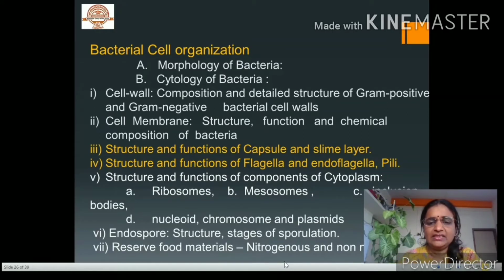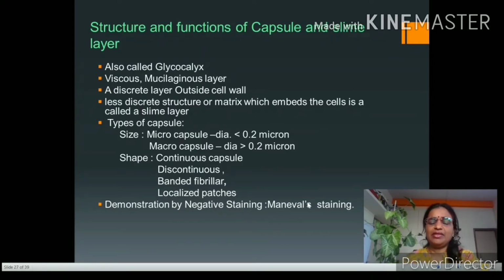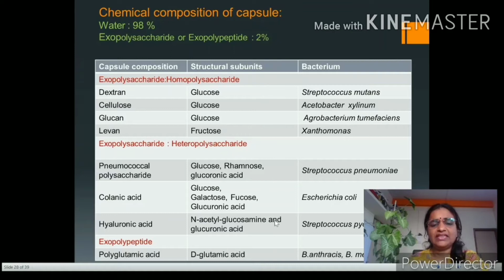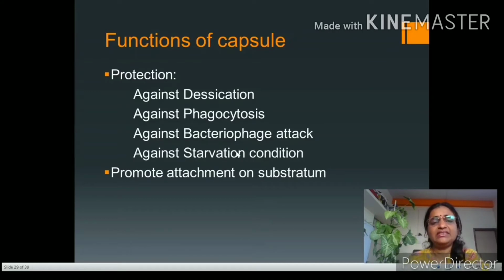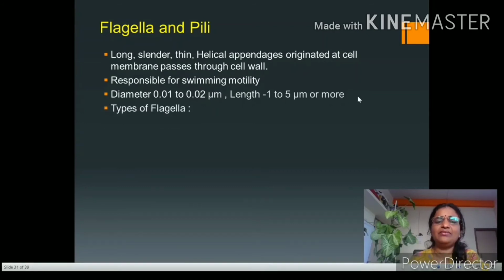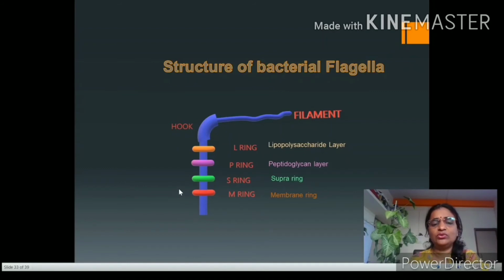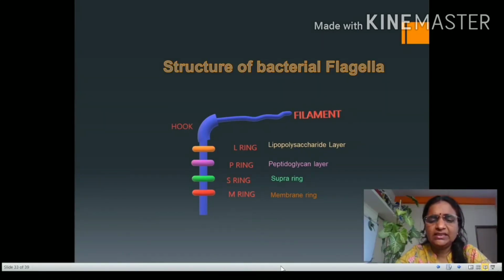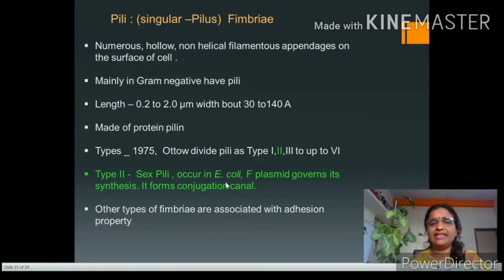Bacterial Capsules and Flagella By Dr. Sapkal Manisha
Bacterial Capsules and Flagella - Their Structure and Functions
By Dr.  Sapkal Manisha